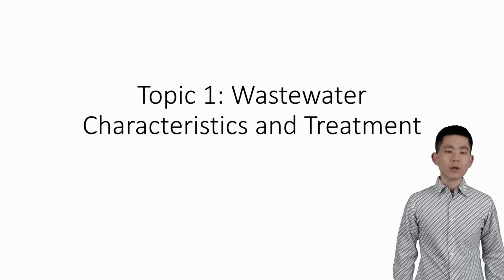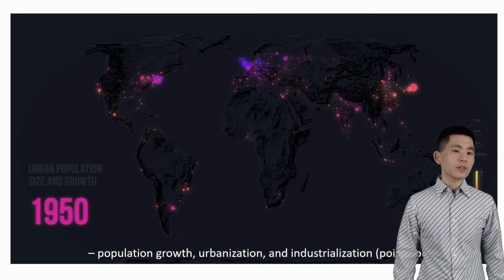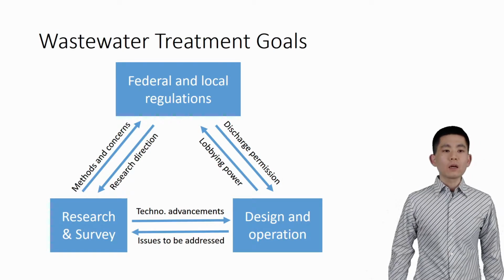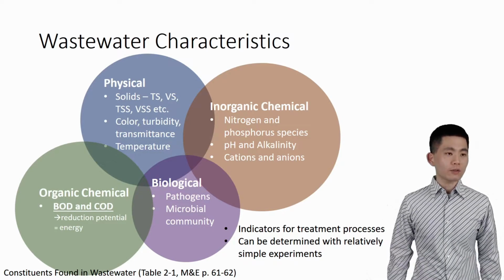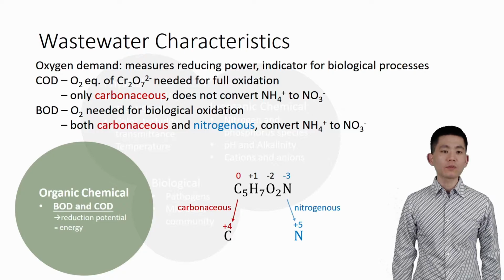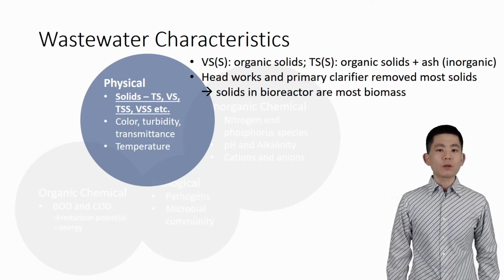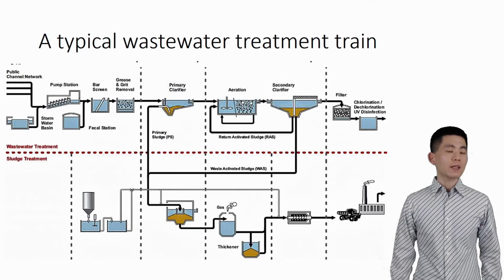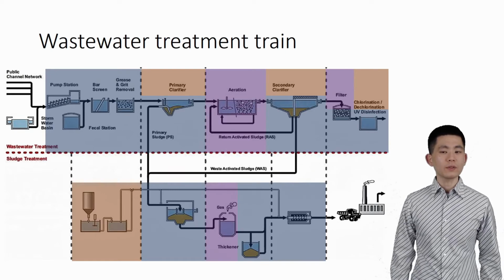Topic 1 Biological Processes in Environmental Engineering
Looking back, there is so much to improve. But it is still useful to share for future reference.